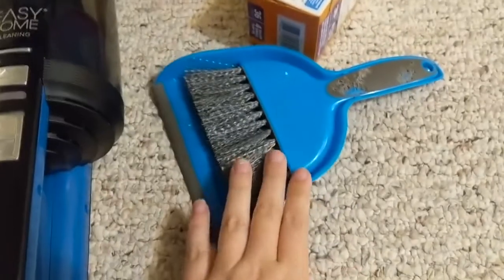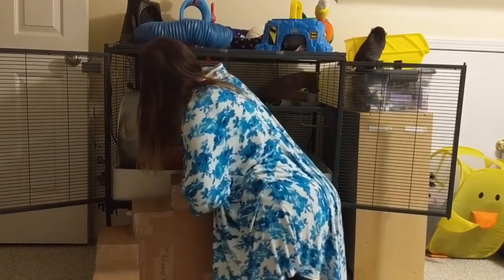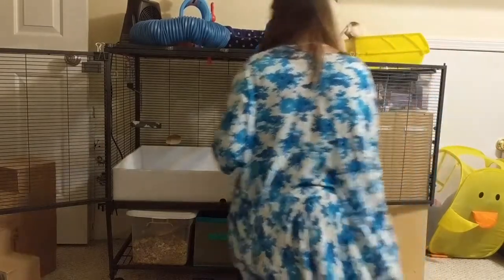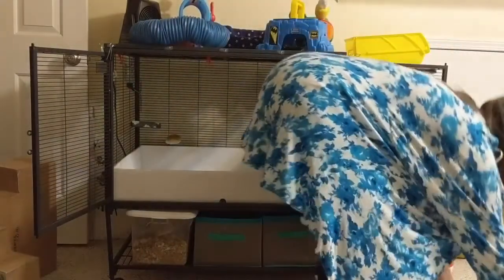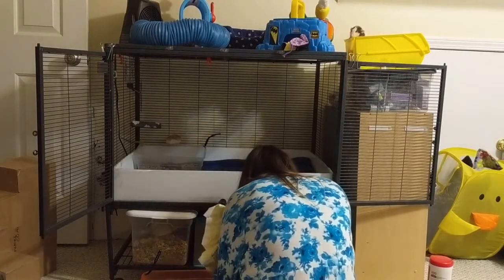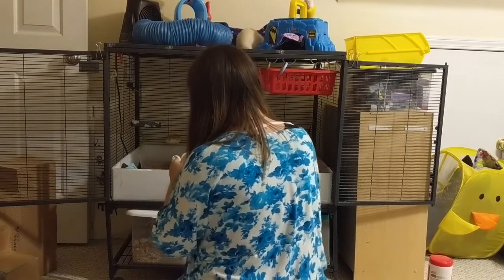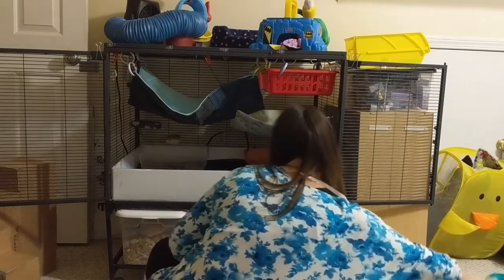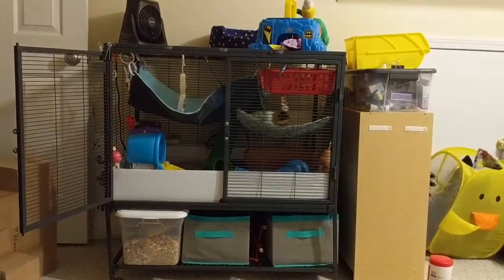Full cage cleaning SCN (real time)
This is a real time video with commentary as I deep clean my critter nation cage.

I'm trying to move all my videos to one place so thanks for your patience!

I answer every one (so far since i don't have tons of subscribers that's easy.) and enjoy them!
This video is older and so my sound quality is lower. sorry. one day I'll remake it!